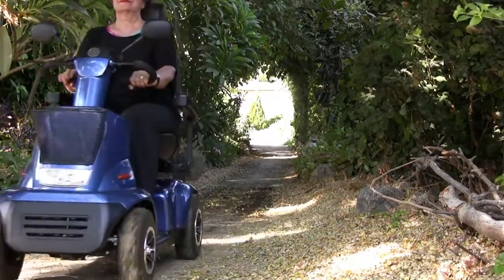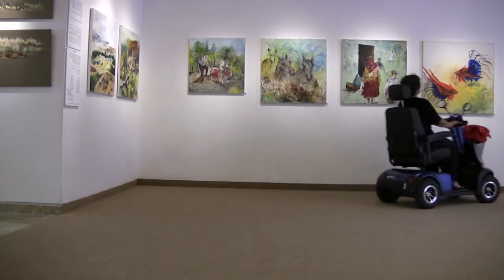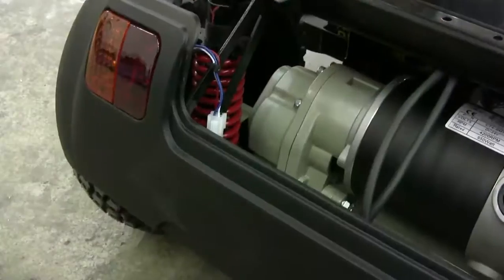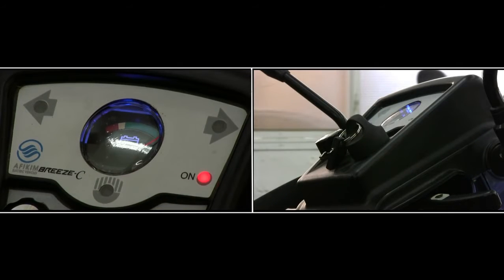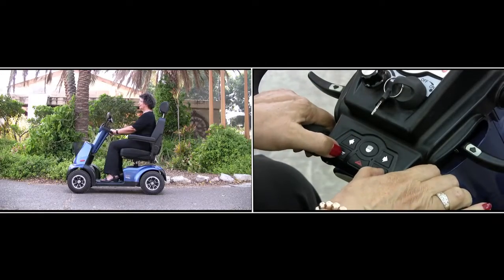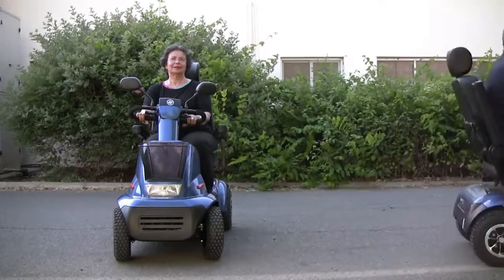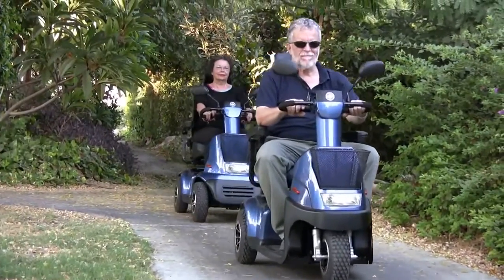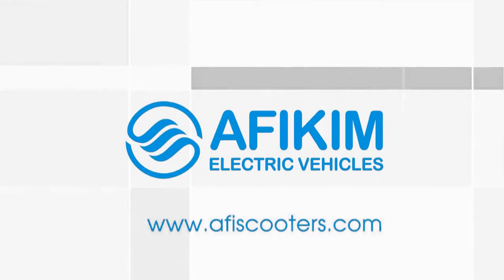Breeze C Afikim Electric Vehicles